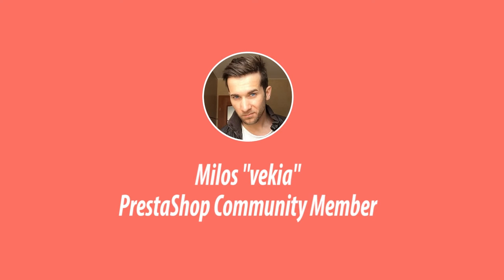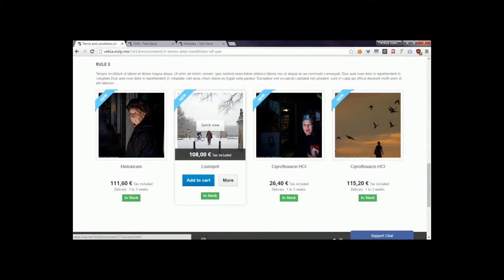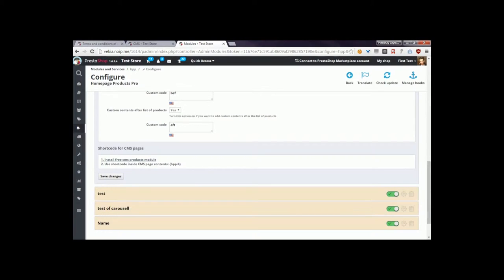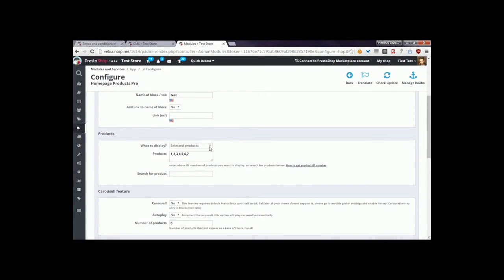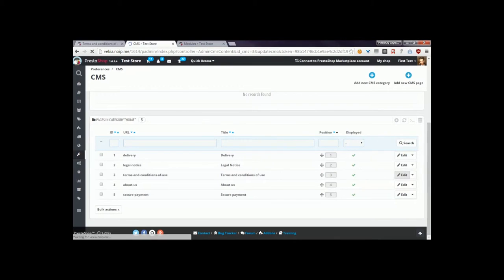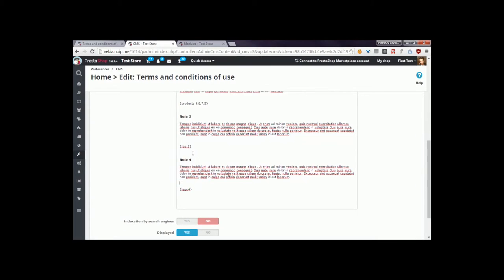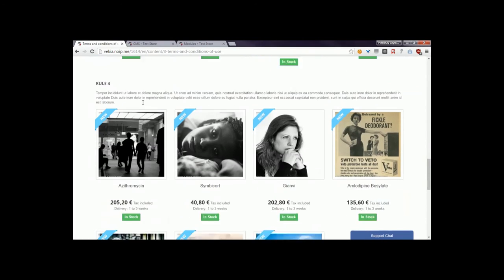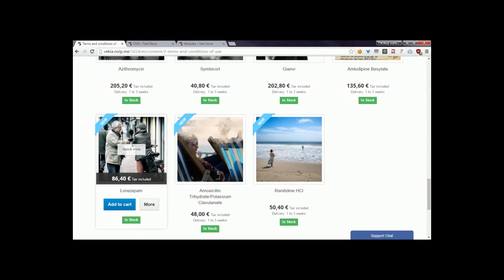[5] PrestaShop - Products on cms pages - featured products pro integration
Products on cms page module contains feature to display list of products created with homepage products pro module. This video shows how to display such kind of list on prestashop cms page.

This is free module and you can download it from MyPresta.eu